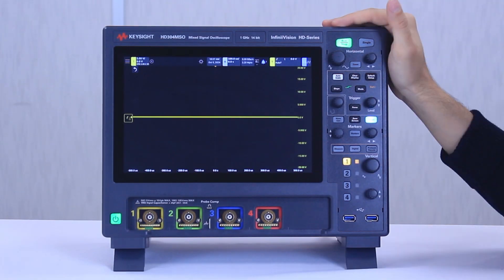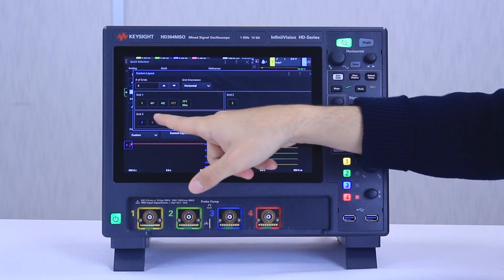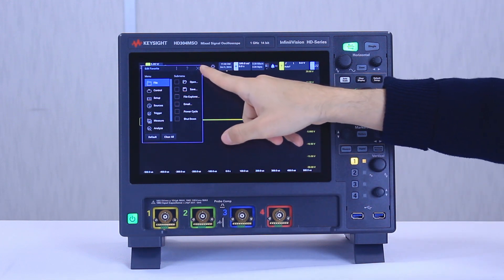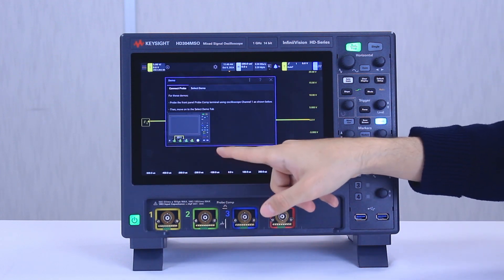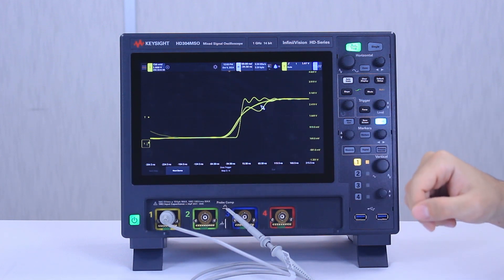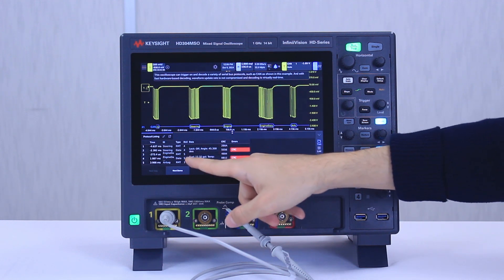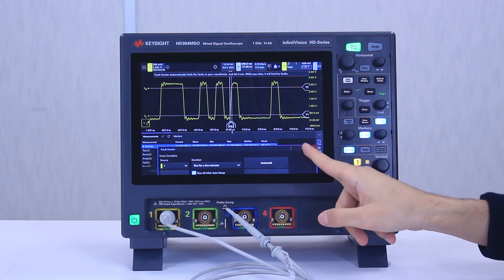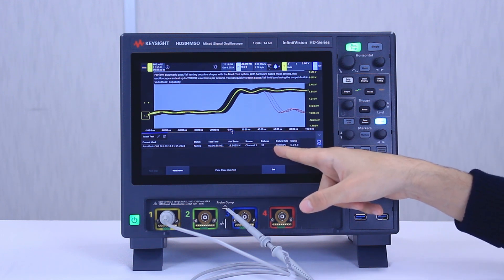New Keysight InfiniiVision HD3 oscilloscope | Product demo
In this informative video, our Measurement and Control Product Specialist Amr Metwaly, will guide you through a demo on the new Keysight InfiniiVision HD3 series oscilloscope

Contact one of our Specialists today on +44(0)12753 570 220

0:00 intro
0:07 User interface
2:19 Favourites menu
2:34 Bandwidth filter options
2:57 Help function
3:28 Uncompromised waveform update rate
4:37 Zone trigger function
5:17 Protocol decode function
5:58 Fault Hunter application
7:23 Hardware based testing
8:27 Outro